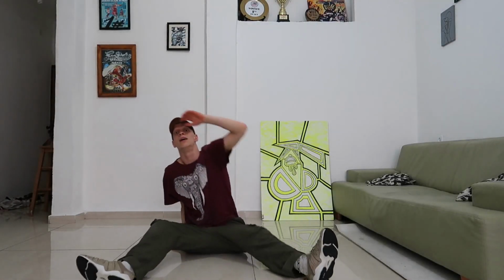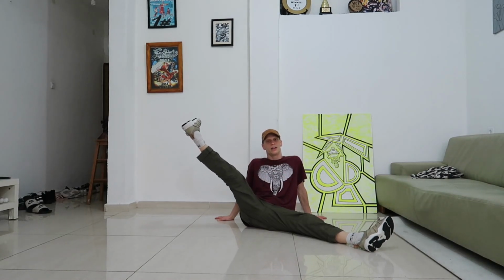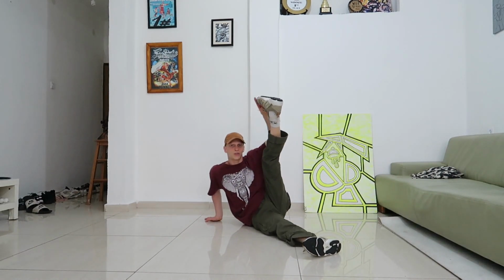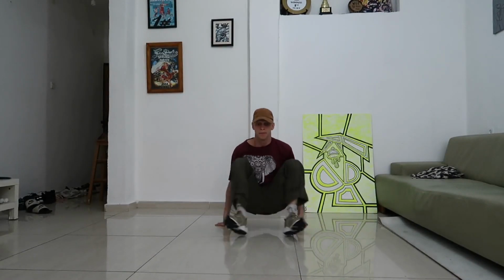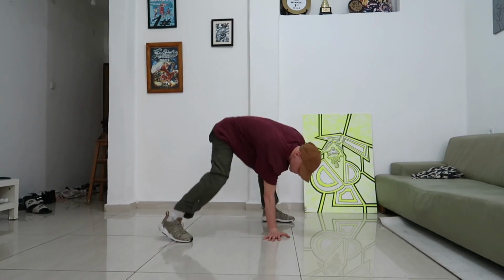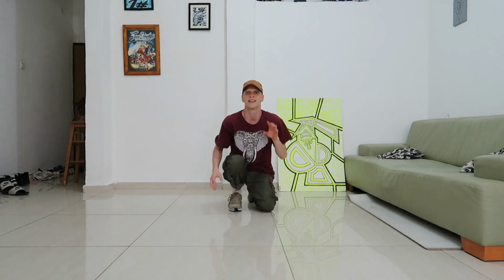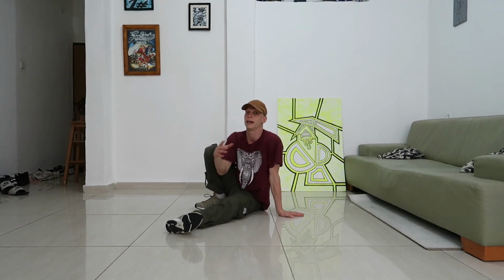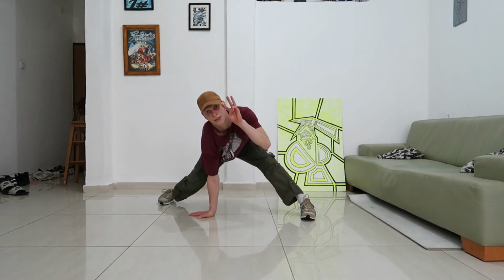How To Powermove | Lesson 2 - Flares and Leg Work In Powermoves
Hey Guys, whasuuup?

In this lesson we keep exploring  some of the foundations and movements that are needed in order to build your Powermove arsenal.
Also I explain in details the Flare move - I break it into 3 parts and then connect them into one nice movement.

Peeaaccee :)